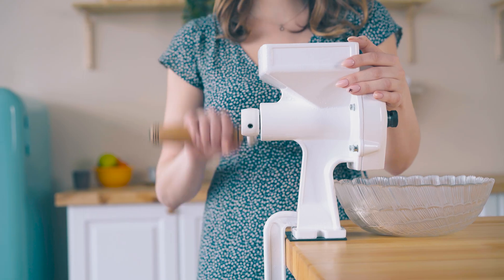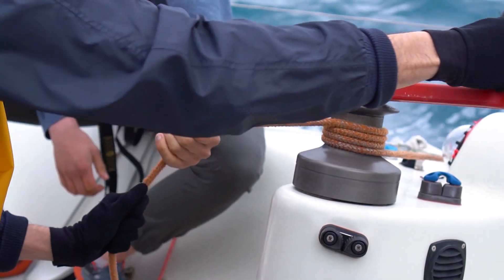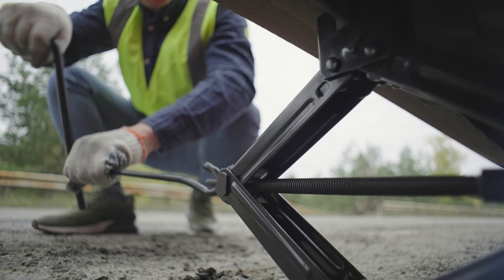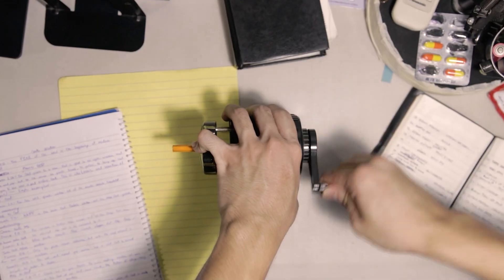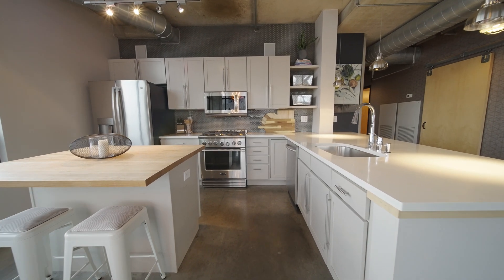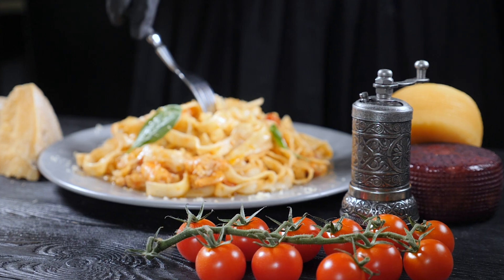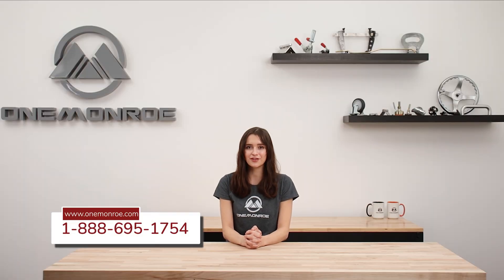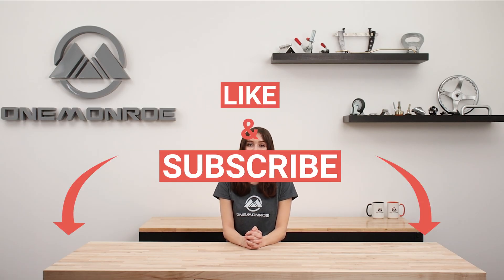What Are Crank Handles and How Do They Work?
OneMonroe offers a variety of crank handles that come in different styles, sizes, and materials. Be sure to get in touch with one of our Sales Engineers to find out more about our available crank handles.

In this video we’ll walk you through:
-What is a crank handle?
-The different types of crank handles
-What crank handles are used for
-The different applications of crank handles

TIMESTAMPS
0:00 Intro
0:20 What is a Crank Handle?
0:27 How Does a Crank Handle Work?
0:36 What Are Crank Handles Used For?
0:43 OneMonroe Crank Handles
0:51 Crank Handle Materials
1:01 Crank Handles in the Automotive Industry
1:07 Crank Handles in the Manufacturing Industry
1:18 Crank Handles in the Marine Industry
1:23 Crank Handles in the Argiculture Industry
1:29 Crank Handles in Everyday Appliances